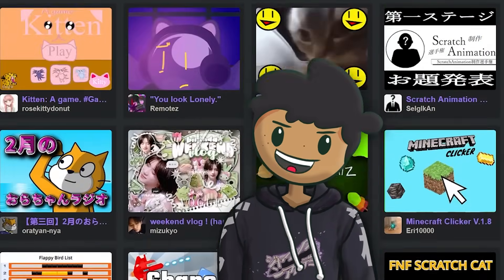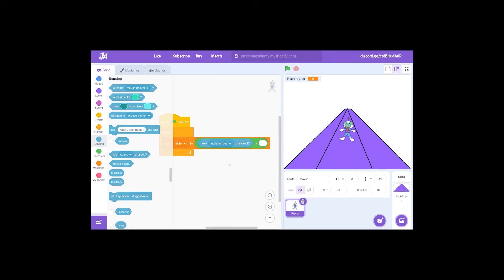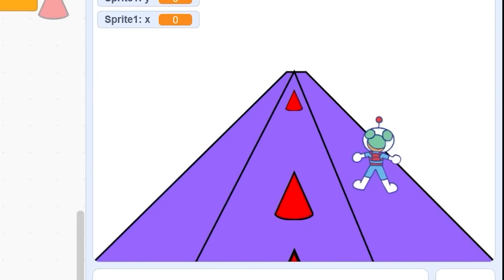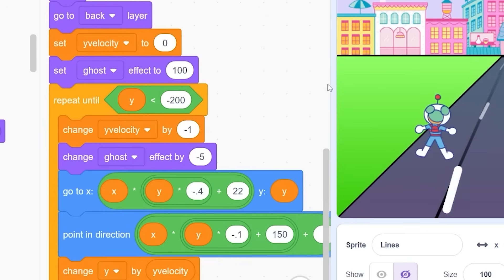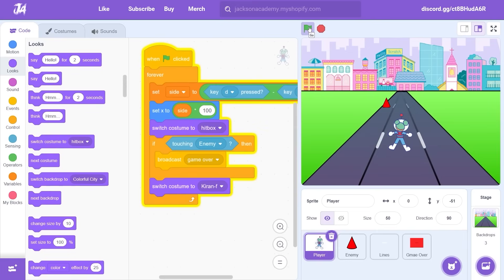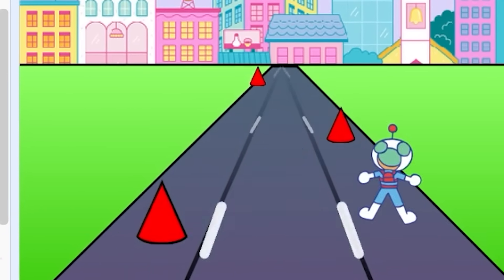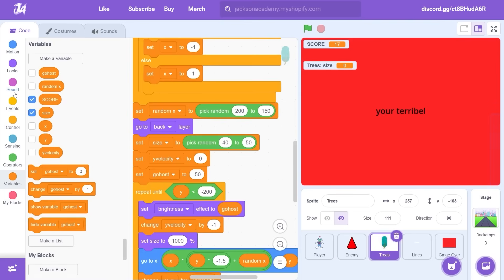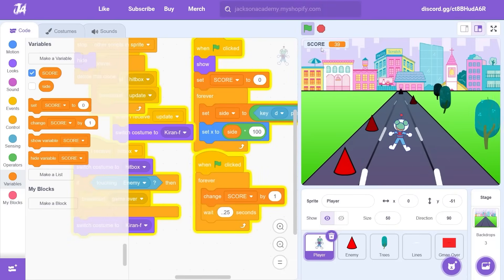I Tried Making a 3D Game in Scratch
In this video I'm going to making a terribel 3d subway surfers ripoff in Scratch. Is it possible, or will I rage quit?
Play the game and tell me your highscore in the comments
Shoutout to @ggenije for the idea.
zonx if you steal my thumbnail and video idea i sware imma (╯°□°）╯︵ ┻━┻